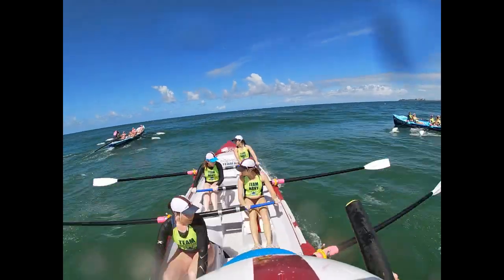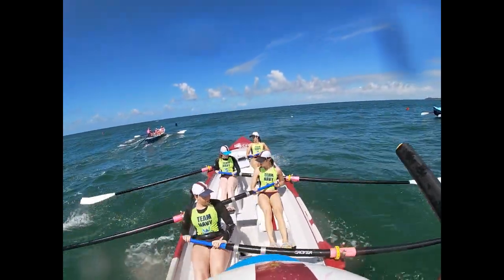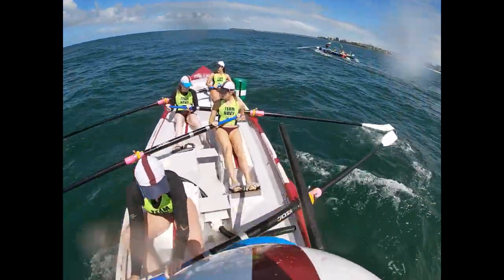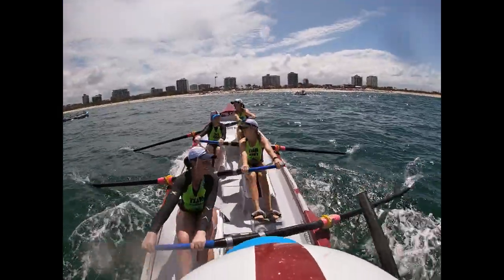Open Female Noosa Chums Murphy Builders Final